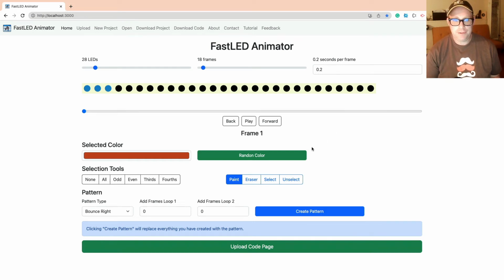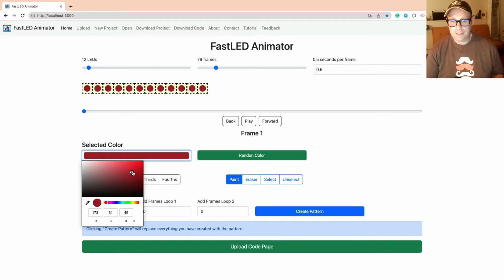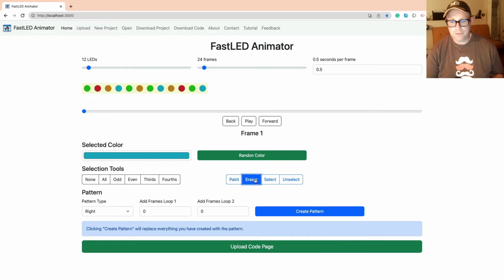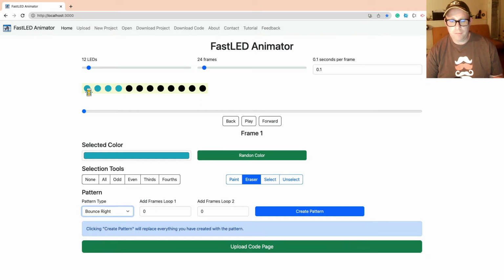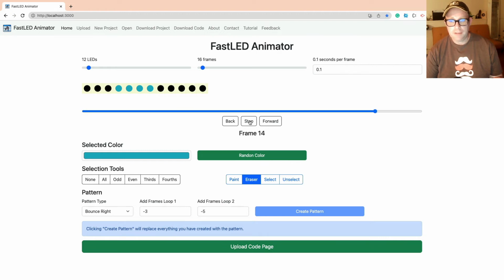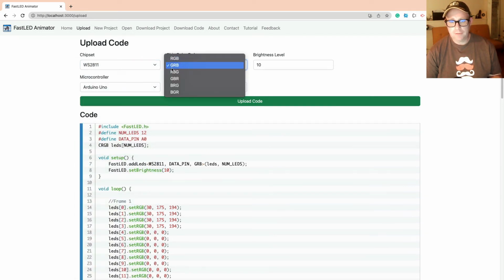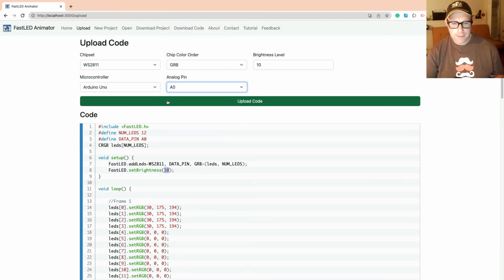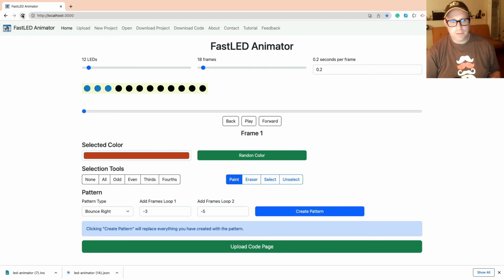FastLED Animator Tutorial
This tutorial shows you how to use the FastLED Animator website to make led light patterns.

You will learn how to:
- Create Patterns
- Use the selection tools
- Paint and Erase
- How to view and upload the code to the Arduino